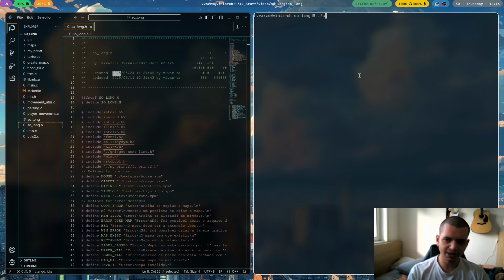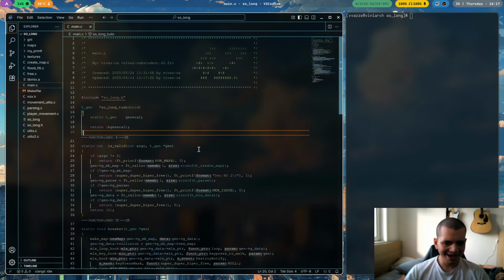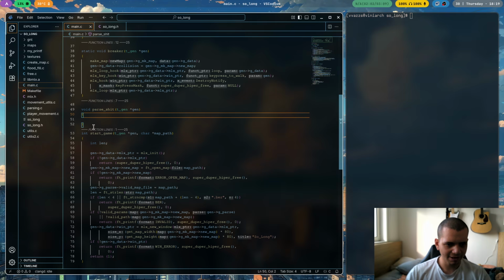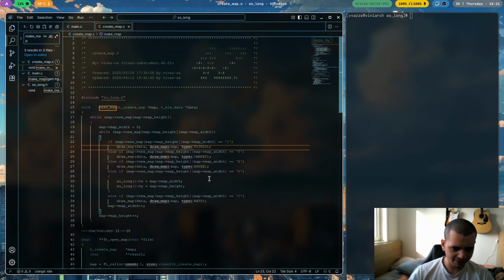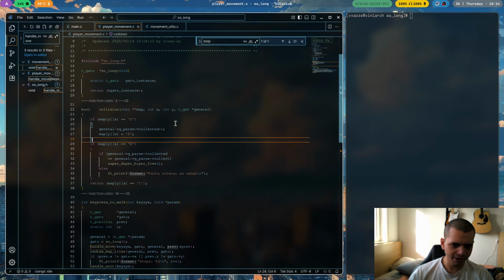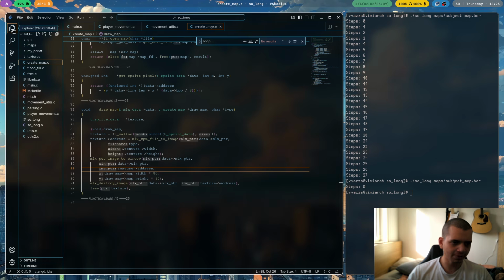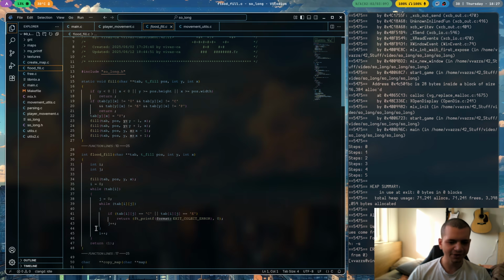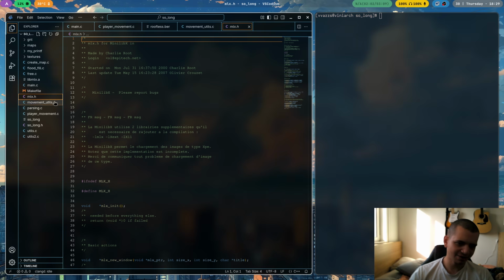Rating my old code and regretting my life choices